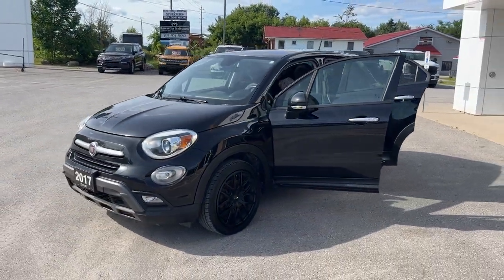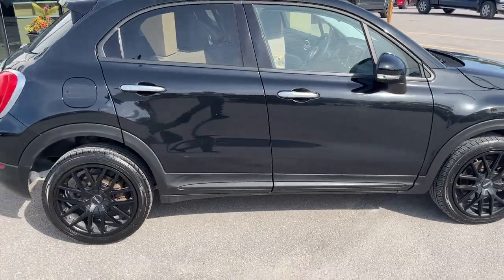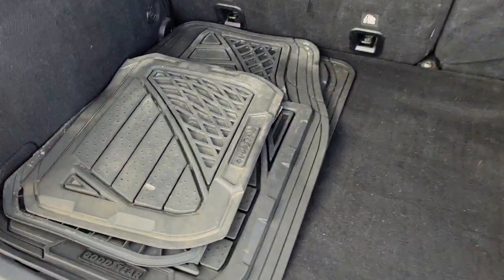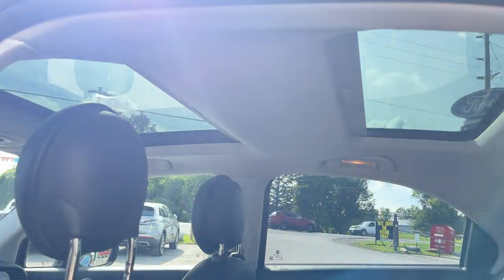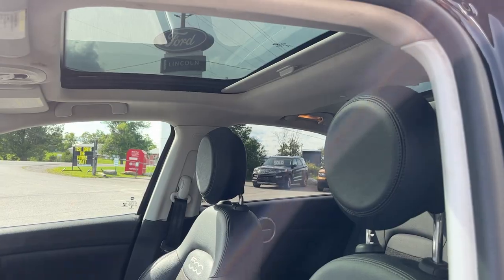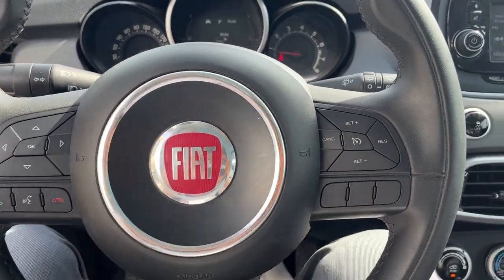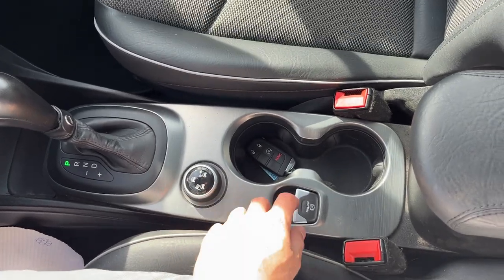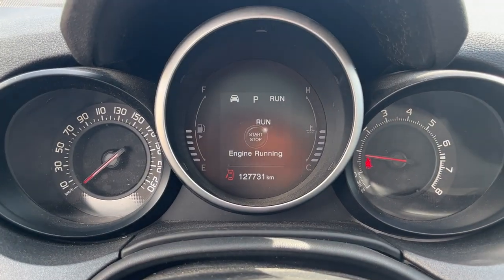2017 Fiat 500X Trekking FWD 2.4L I-4 w/ Dual Pane Sunroof in Black Walk-Around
No Accidents|Snow Tires on Aluminum Wheels Included|New Brakes (Pads+Rotors) All Around|Trekking FWD|2.4L I-4 Engine|Black Paint||Power Dual-Pane Sunroof|18" Alum Alloy Wheels|Black Cloth Interior|Power Mirrors|Cruise Control|Floor Mats|Automatic Headlamps|Back Up Camera|Remote Start System